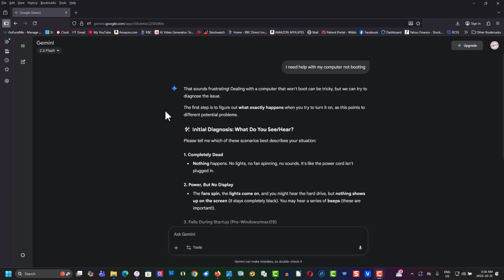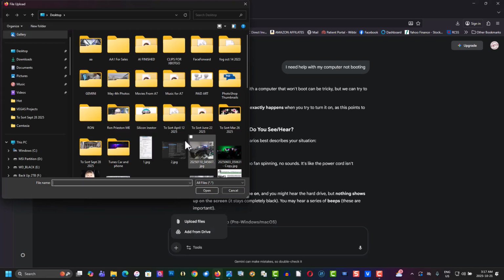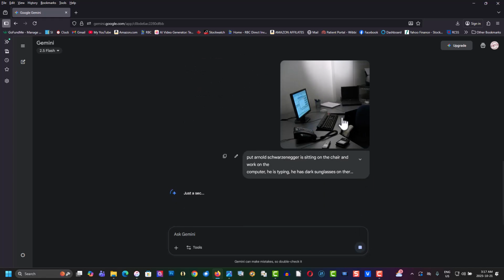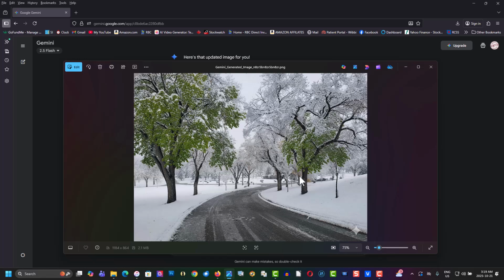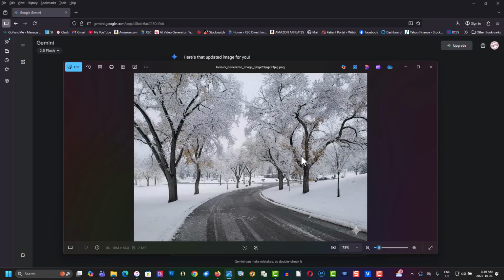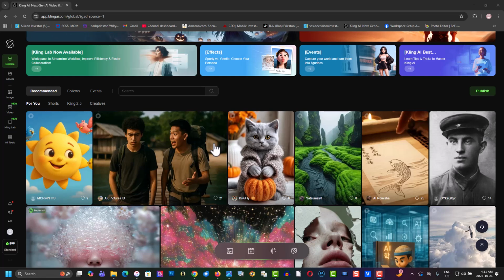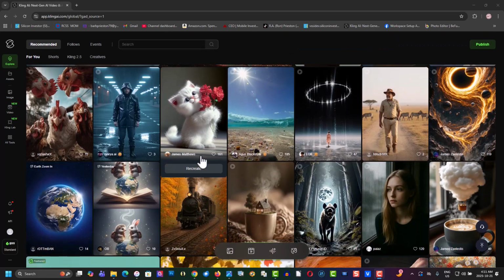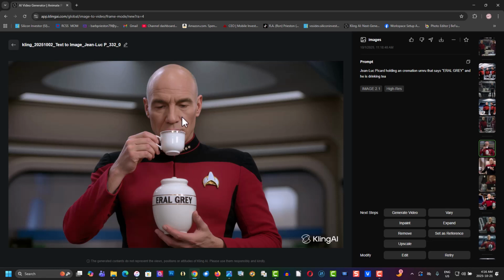Create Amazing AI Images and Videos in Seconds - Also a Warning about AI sites you need to know.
Hi everyone, how are you today/night?  In this video I will show you how to create amazing videos and images.  Don't get burned by AI sites.  Please see  my warning in this video that can save you big bucks.